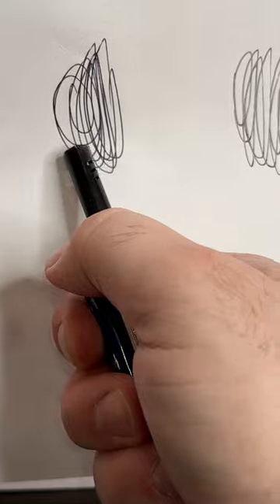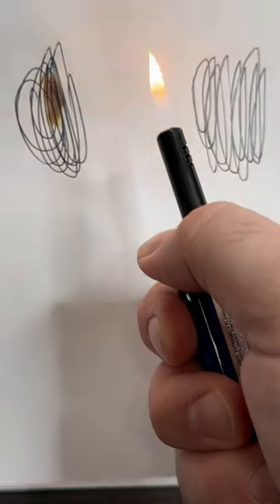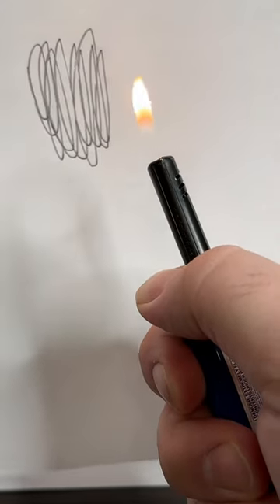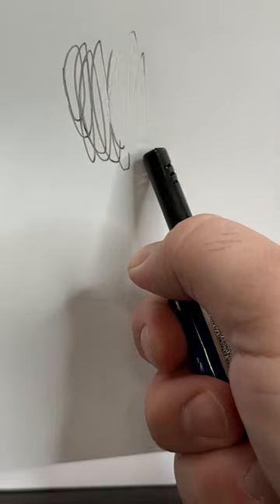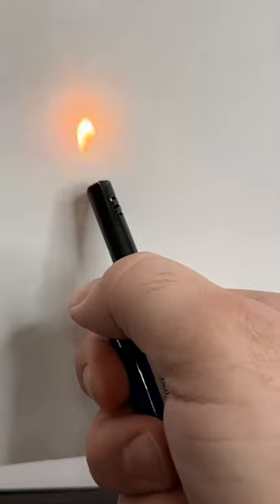ERASING PEN WITH FIRE?! 🤯 🔥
In today's we try to erase pen (ink) with fire!! Does it erase?

Did you know you could erase pen with fire?

(It was fun but please don't try at home)

If your still reading this... HI!